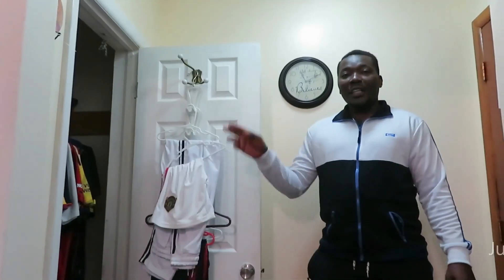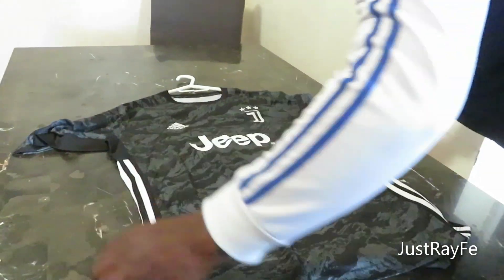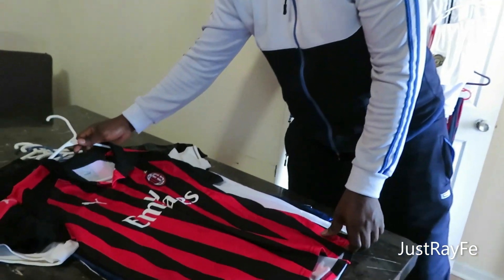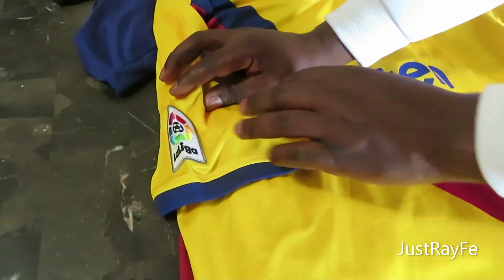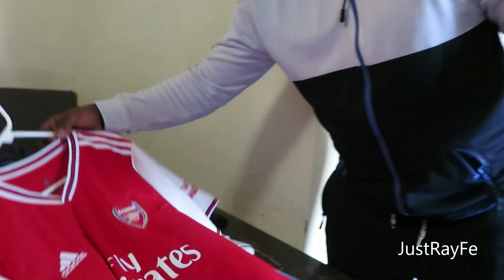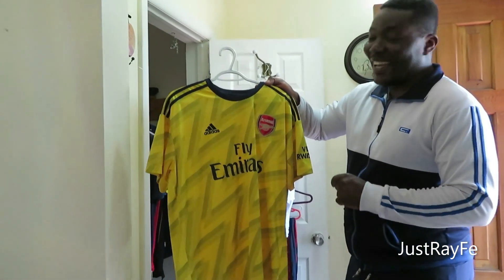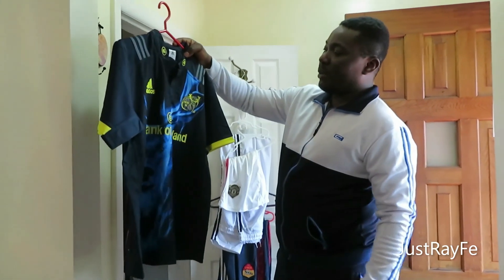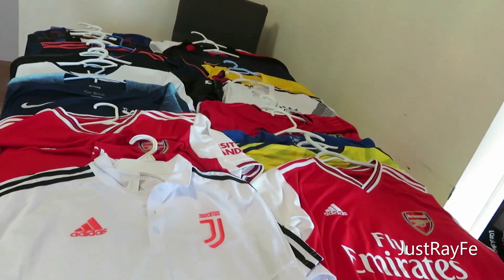45 Top FIFA Football/Soccer Jerseys in the World-2022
This video highlights some of the best soccer/football jerseys in the various leagues around the world- English Premier League, Spanish La Liga, Italia Seria A, German Bundesliga etc.